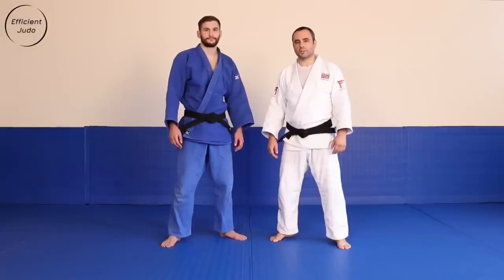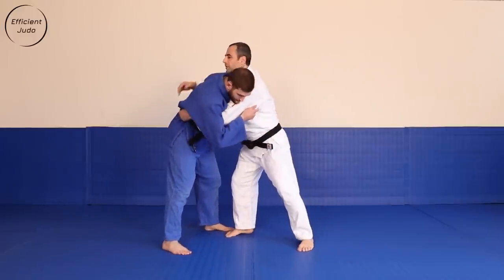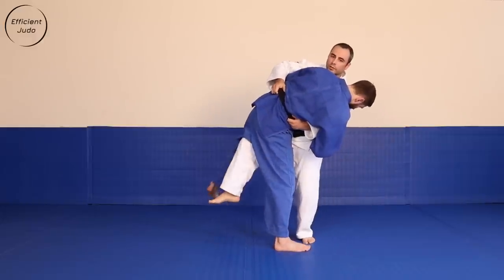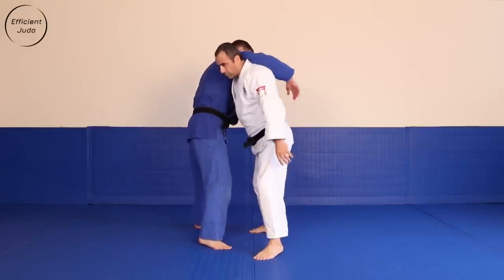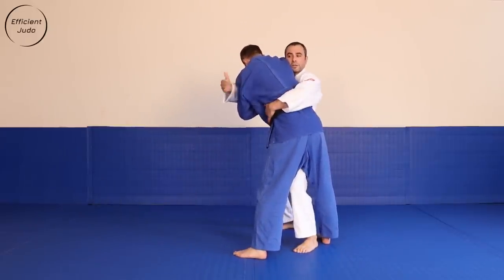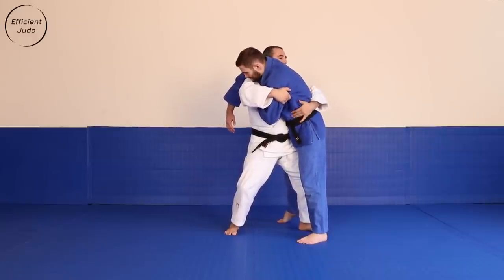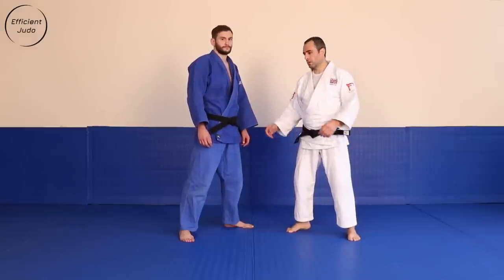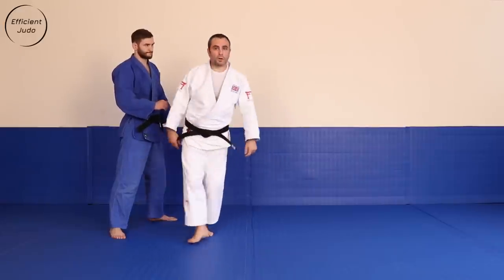Front Uchi-mata - Technical Breakdown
Technical Breakdown from Front Uchi-mata, looking at three variations, Mongolian Front Uchi-mata, as a counter and the direct attack Zantaraia Uchi-mata.